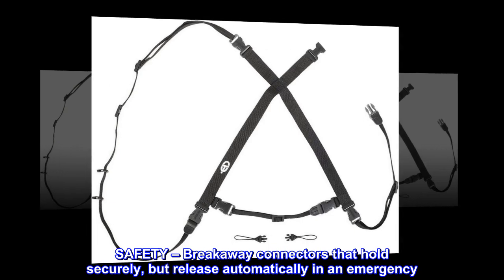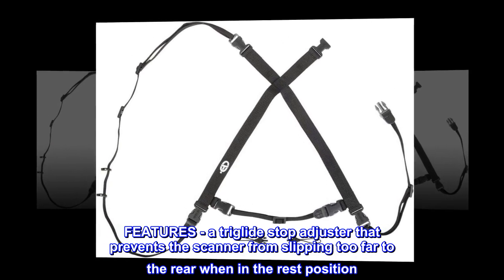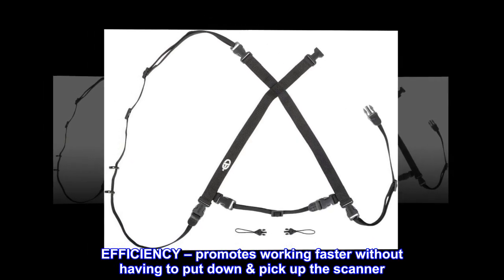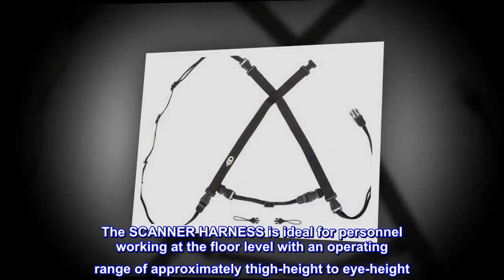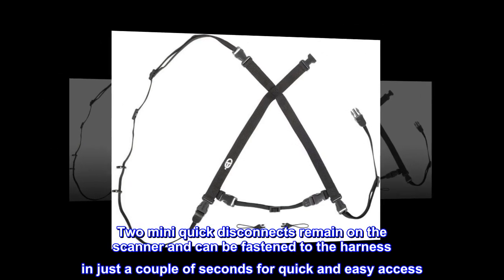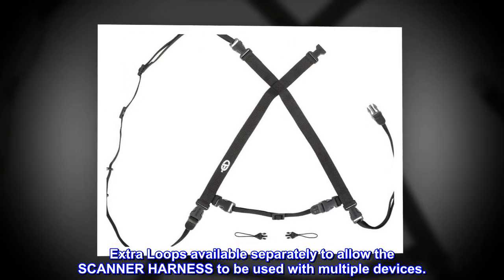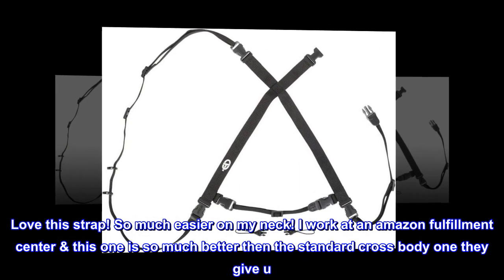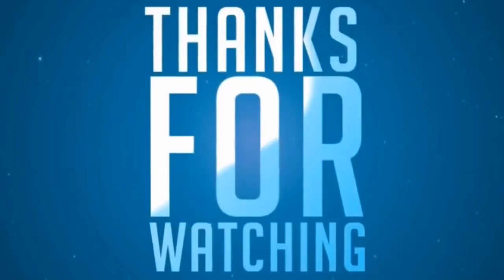OP/TECH USA Warehouse Scanner Harness with Breakaway Buckles (Large) 99013913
SAFETY – Breakaway connectors that hold securely, but release automatically in an emergency
FEATURES - a triglide stop adjuster that prevents the scanner from slipping too far to the rear when in the rest position
ERGONOMIC – designed for different ranges of motion allowing maximum flexibility
VERSATILITY – adjustable to fit any body type and position preferences
EFFICIENCY – promotes working faster without having to put down & pick up the scanner
CONVENIENCE – keeps scanners handy and ready to use, reducing unnecessary repetitive motions
INTERCHANGABILTY - between different straps, slings or harnesses
The SCANNER HARNESS is ideal for personnel working at the floor level with an operating range of approximately thigh-height to eye-height. Two mini quick disconnects remain on the scanner and can be fastened to the harness in just a couple of seconds for quick and easy access. Available with or without quick disconnect loop connectors. Extra Loops available separately to allow the SCANNER HARNESS to be used with multiple devices.
Worth it.
Love this strap! So much easier on my neck! I work at an amazon fulfillment center & this one is so much better then the standard cross body one they give u. I do hate that I had to pay $22 for it, but I have not regretted it once